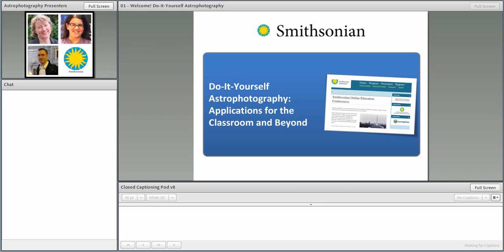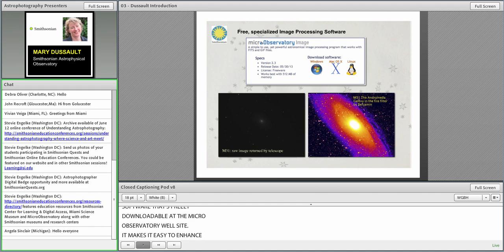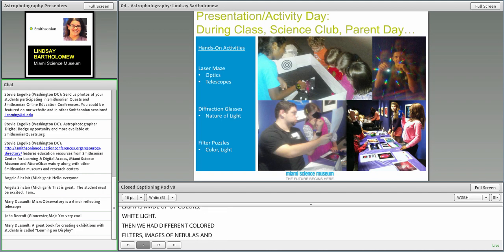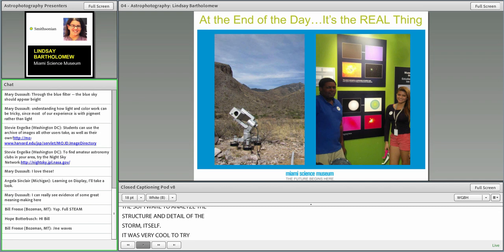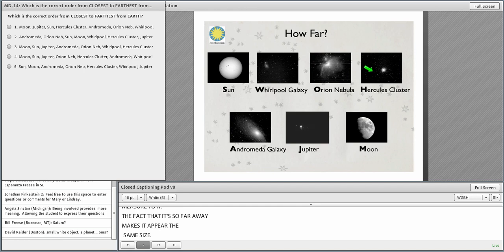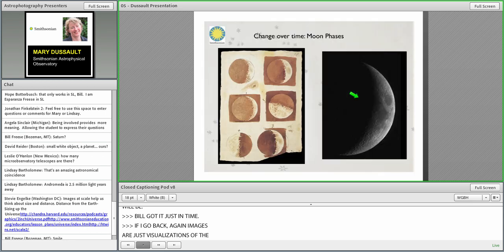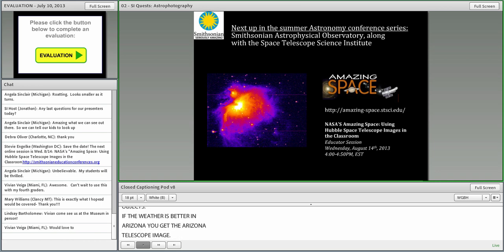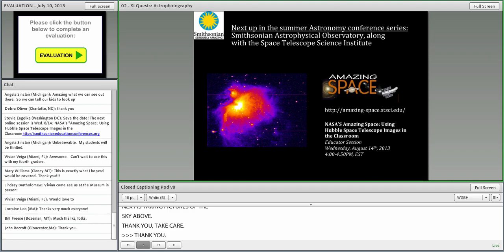Do-It-Yourself Astrophotography: Applications for the Classroom and Beyond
From project-based learning that engages students in creating their own public Astrophotography exhibitions, to authentic investigations of moon phases, light and color, or size and scale in the universe—the MicroObservatory telescopes can be used in a variety of ways to facilitate powerful STEM learning for your students alongside the Smithsonian.

Presented by:
Mary Dussault, Smithsonian Astrophysical Observatory

Original Airdate: July 10, 2013